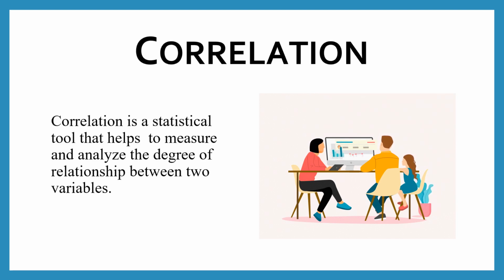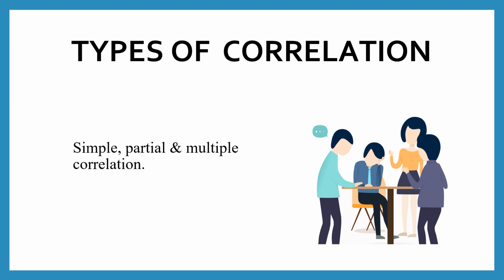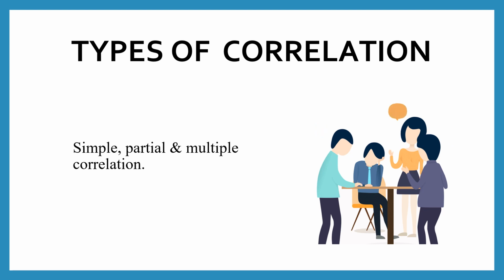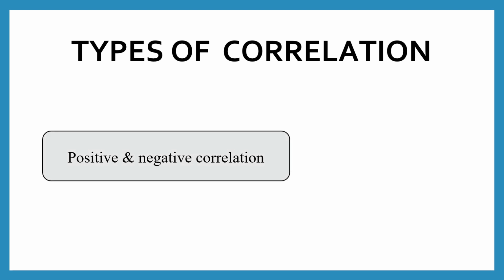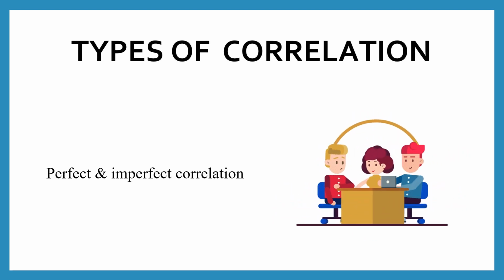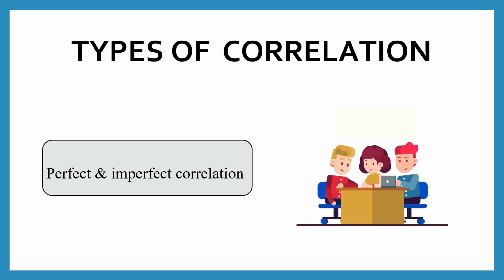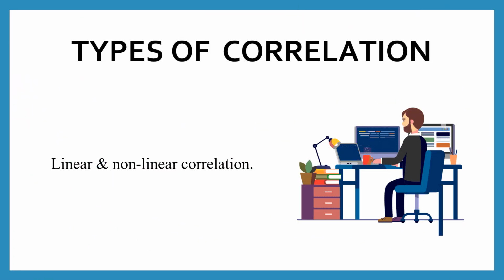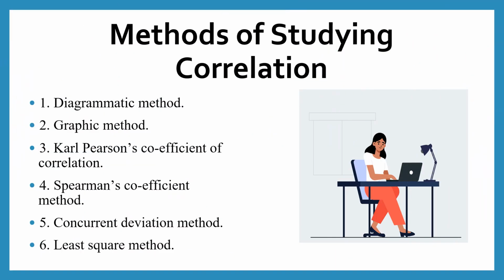Unit 2 Topic 1 20211115 104046